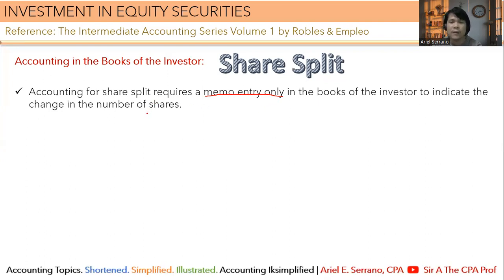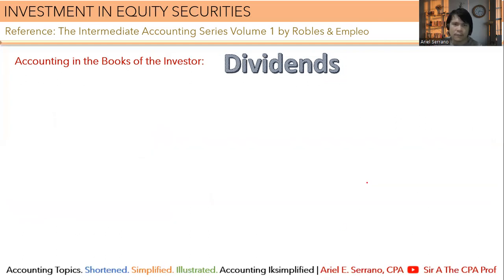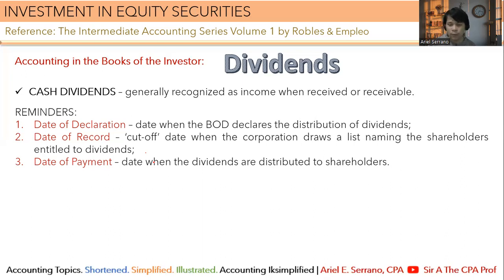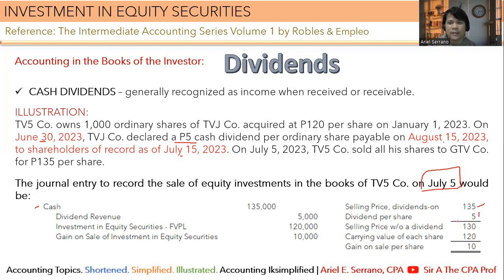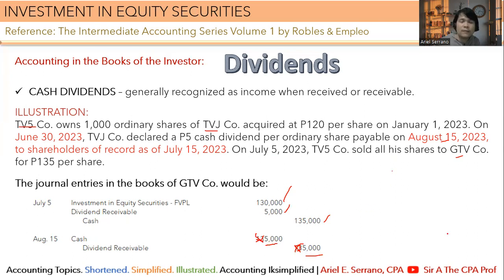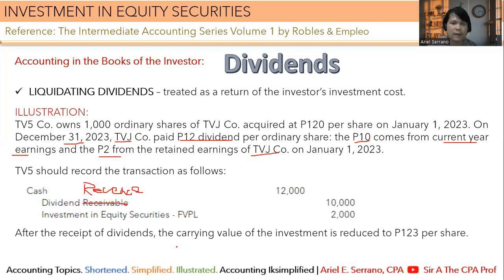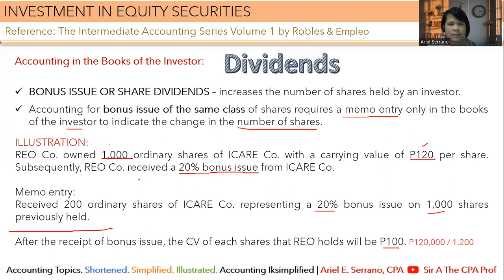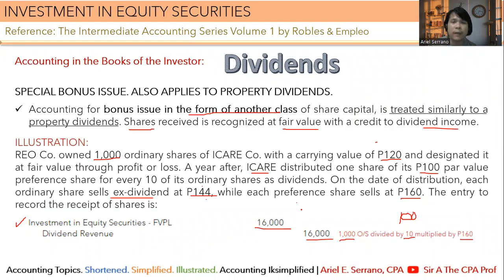Transactions after Initial Recognition_Share Split and Dividends_Investor's Point of View